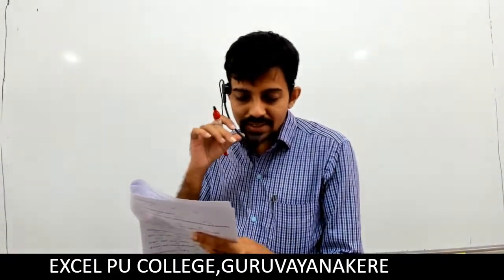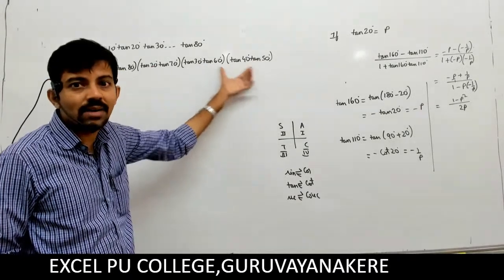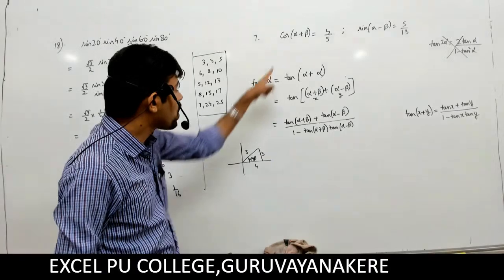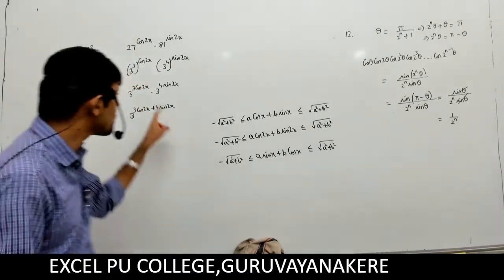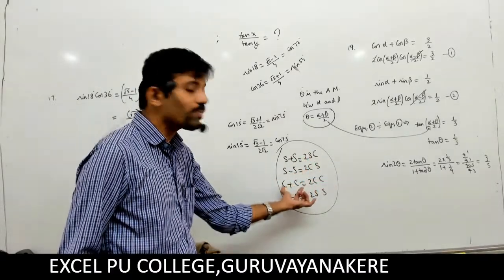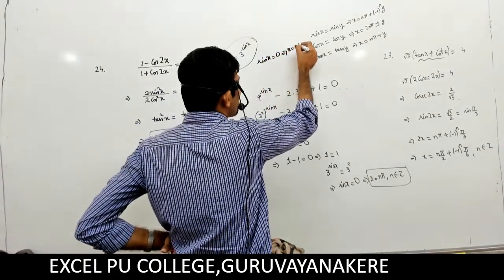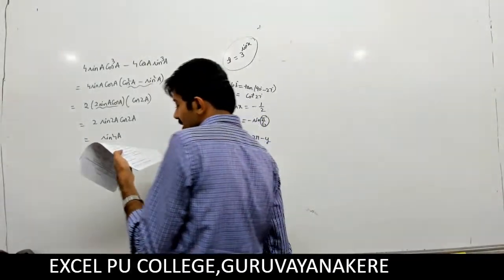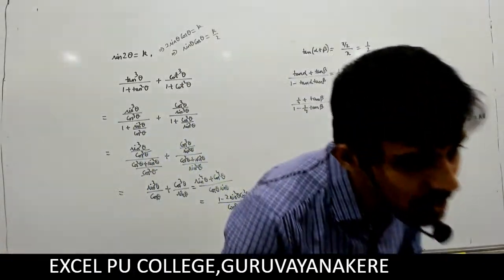MATHEMATICS CLASS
TRIGONOMETRIC FUNCTIONS